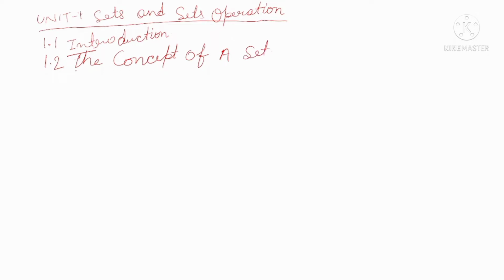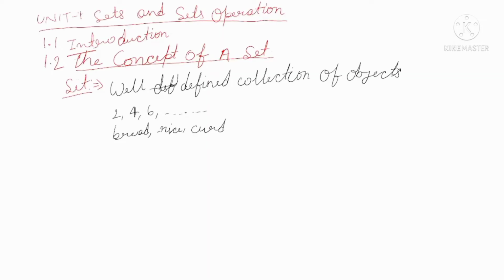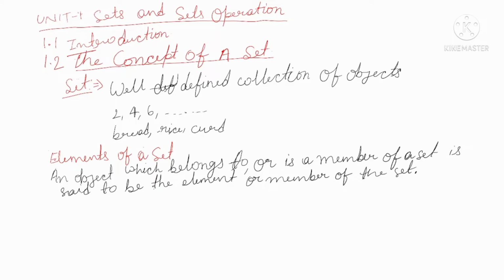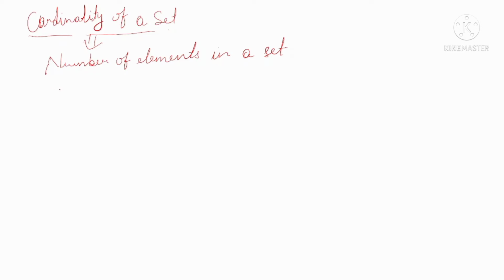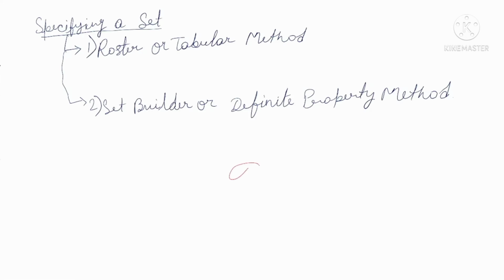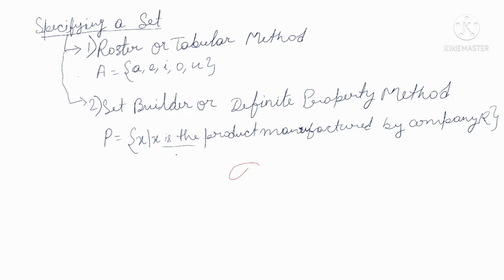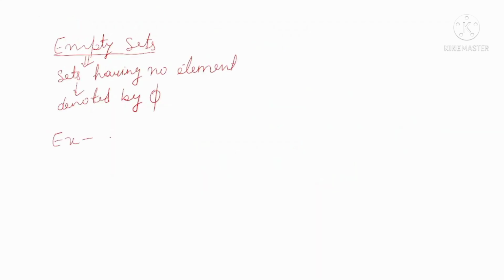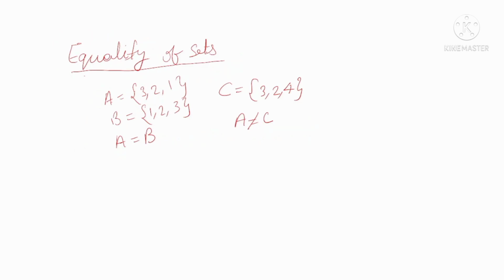becc-102, block-1, unit-1.2